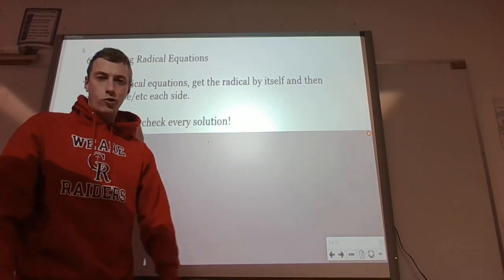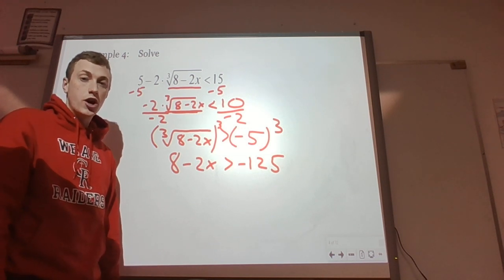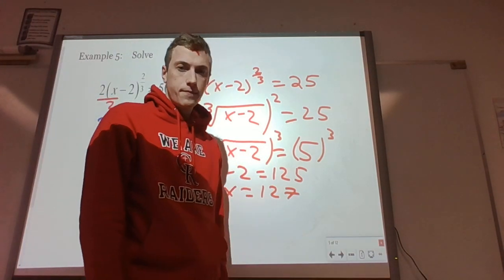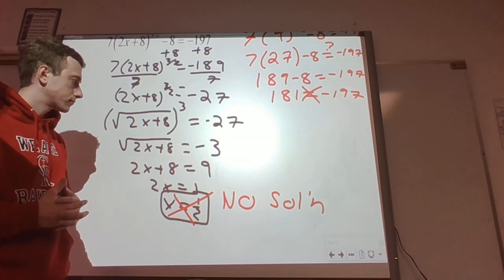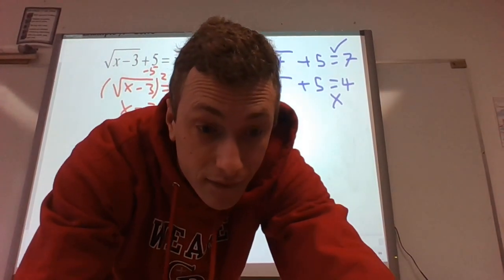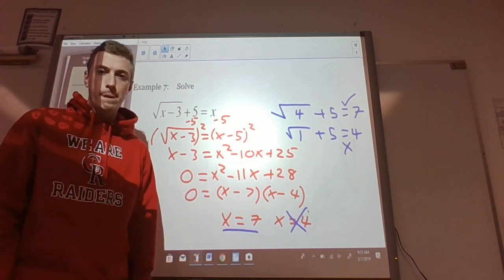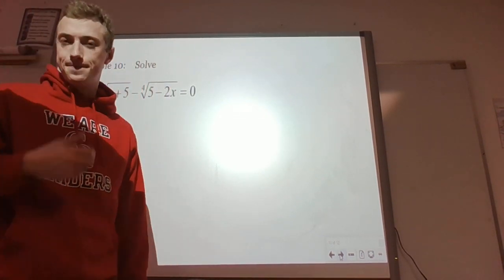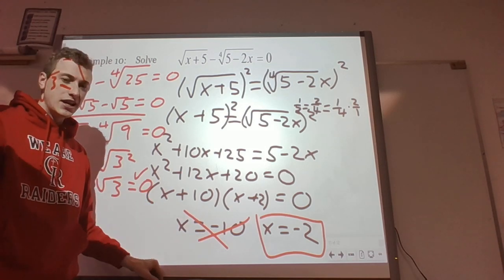E Learning Day 2